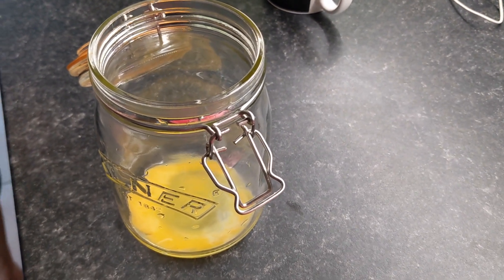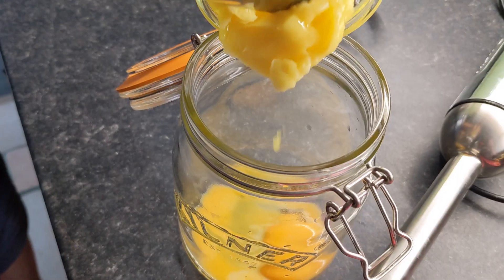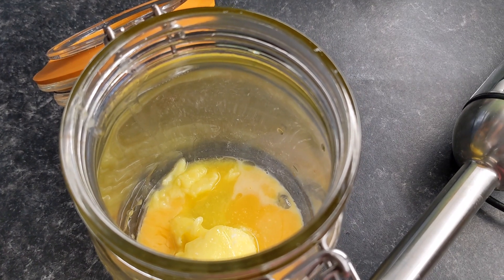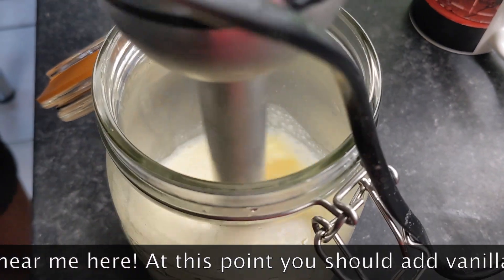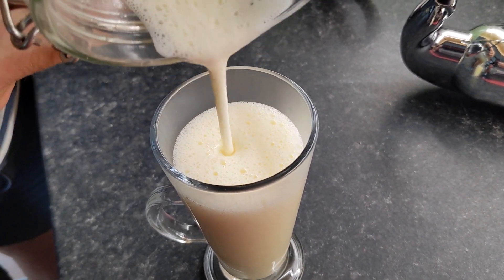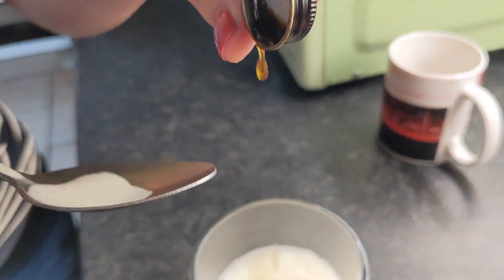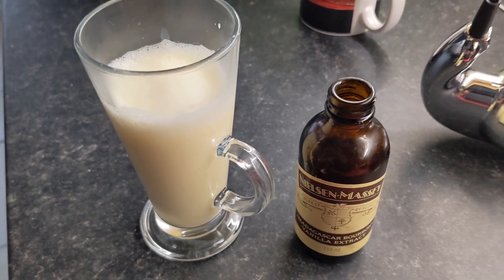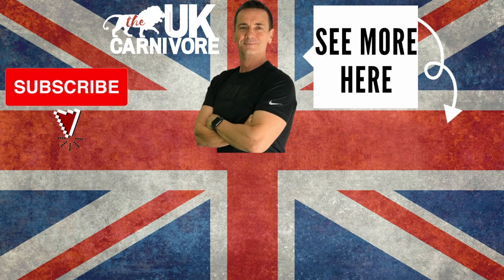"CRAVING BUSTER: DIY Coffee-Free Fatty Latte!"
Savor the creamy, vanilla flavor of this delicious and easy-to-make drink. All you need is a handful of simple ingredients: butter, hot water, salt, vanilla extract, and either 1 duck egg yolk or 2 chicken egg yolks. The recipe calls for 31-35g of butter, 200-250ml (7oz) of hot water, a pinch of salt, and a capful of vanilla extract. Give it a try and treat yourself to a milkshake-like experience in a cup!

Amounts
31 to 35 g of butter
200 to 250ml (7oz)of hot water.
A pinch of salt and a
cap full of vanilla extract
1 duck egg yolk
OR
2 chicken egg yolks

credit for fatty latte recipe to the wonderful coach cherish

🔊 Podcast. The UK Carnivore Experience

🏘️LOCALS: Tons of free videos all about the physiology and health benefits of eating low carb, articles and even a weekly zoom Q&A in the new year

🙋Fat Club for those who are not already members of our Mighty Network